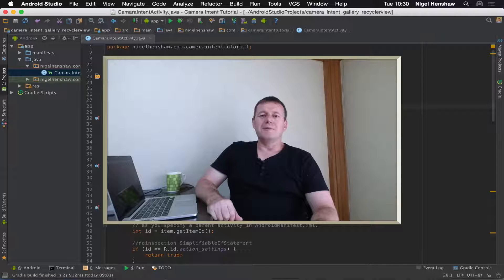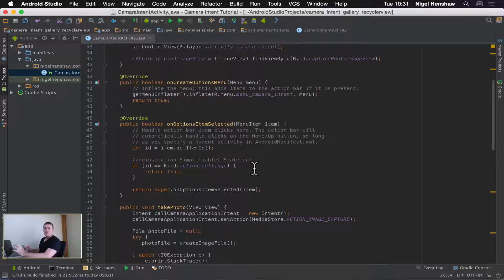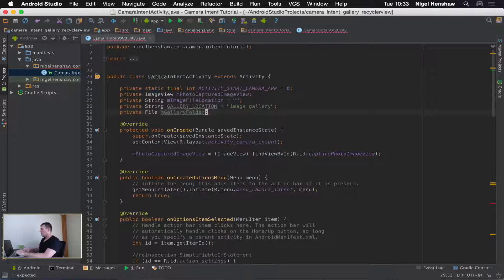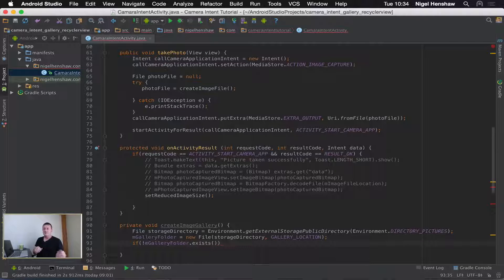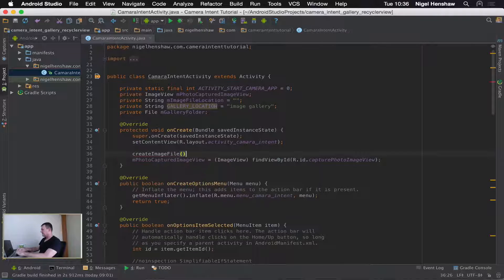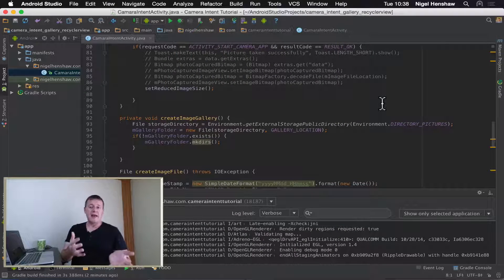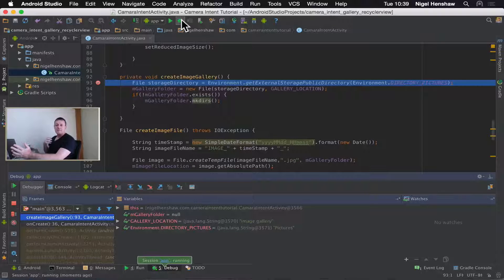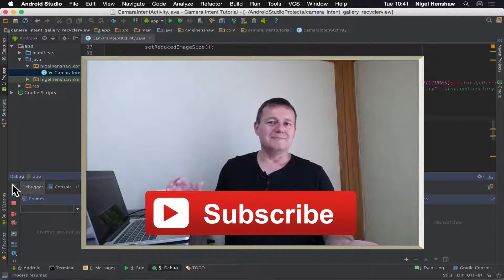How to create an android gallery app using RecyclerView - Part 2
Part 2 of how to create an android gallery app using the RecyclerView.

This tutorial makes a slight change to the code that saves the camera images and instructs how to create a dedicated folder to be used by the android gallery application.

In this tutorial we will cover:
- The correct method of testing if a directory exists and how to created it.

Course Structure
- Introduction
- Code changes
- Running on device
- Debug

Android API's covered
- File API